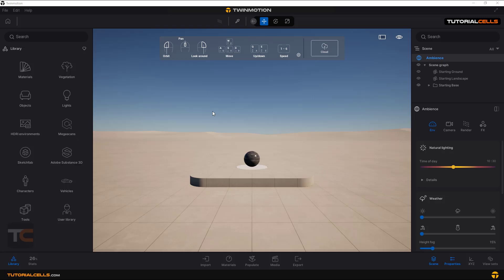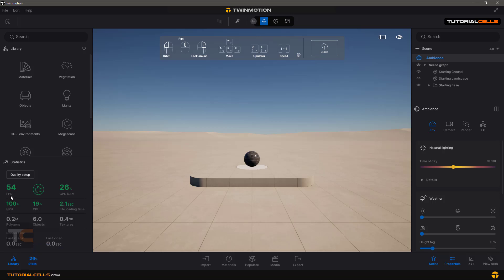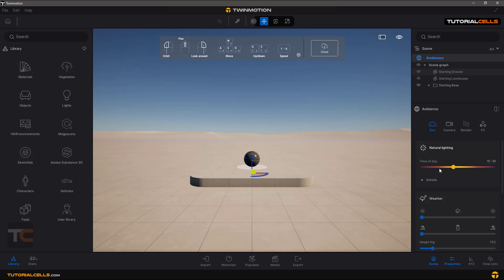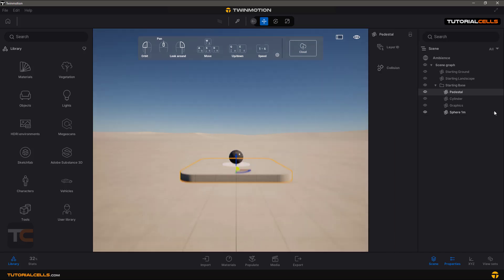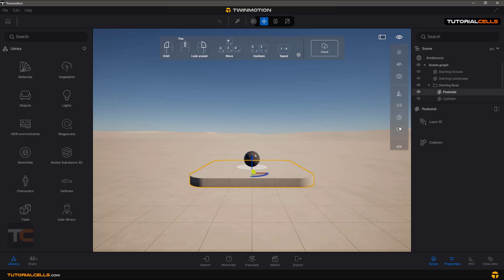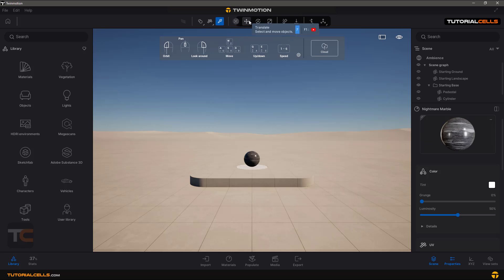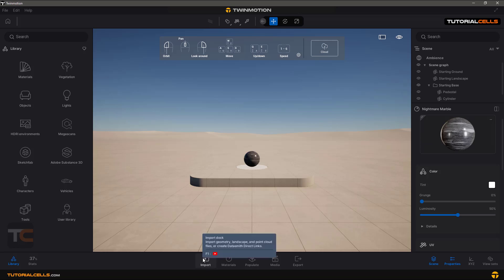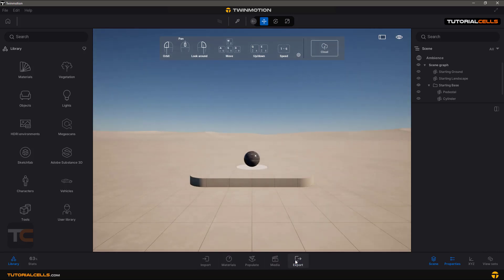0001. intro to user interface in twinmotion 2024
twinmotion 2024 user interface